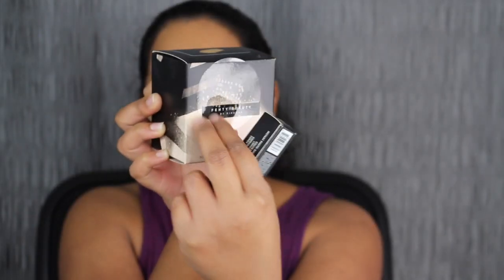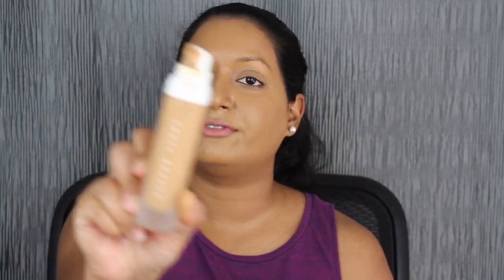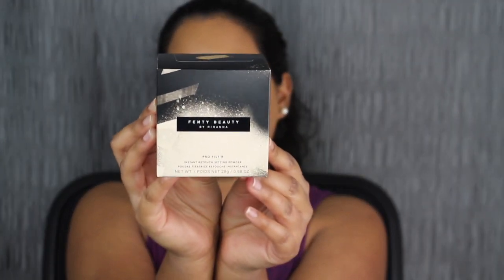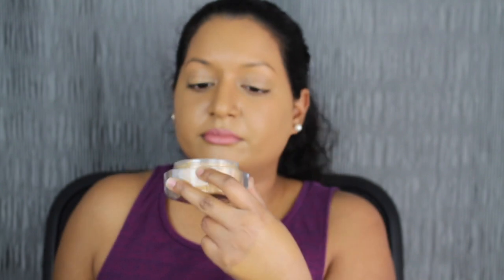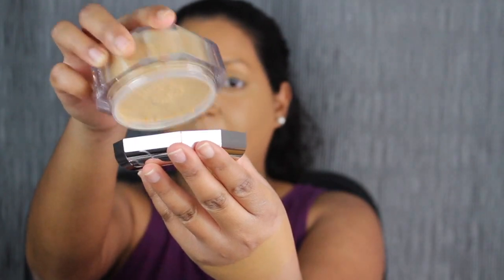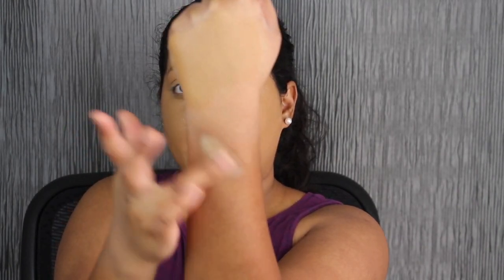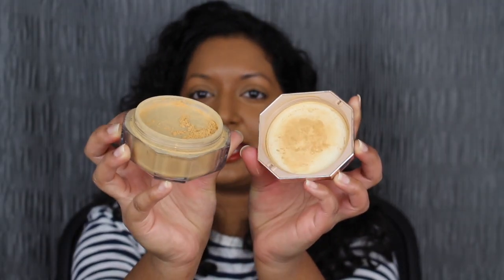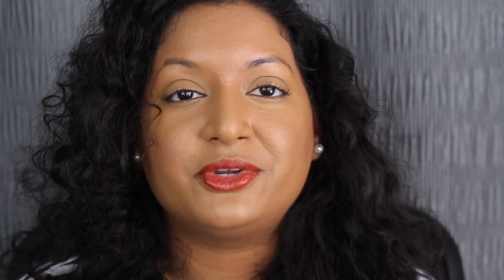Fenty Beauty Pro Filt'r Instant Retouch Concealer and Setting Powder Review (1 Week Wear Test)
The concealer retails for $26 and comes in 50 shades! The setting powder retails for $32 and comes in 8 shades. I put the concealer and setting powder to the test for an entire week, the concealer creased on me everyday even after I set it with the powder. The Setting powder by self I loved!. Since the concealer was a flop I headed back to Sephora and purchased a lighter shade in the foundation. It was the perfect match.  I hope you all enjoyed this review on the Fenty Beauty Pro Filt'r Instant Retouch Concealer and Setting Powder.
xoxo Candace

Products Mentioned:

Pro Filt'r Instant Retouch Setting Powder (Honey)

Pro Filt'r Instant Retouch Concealer (Shade 360)

L'ORÉAL
Rouge Signature Lightweight Matte Colored Ink